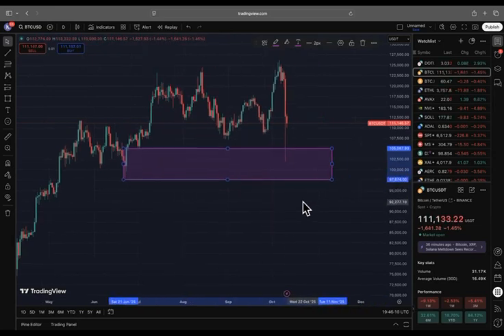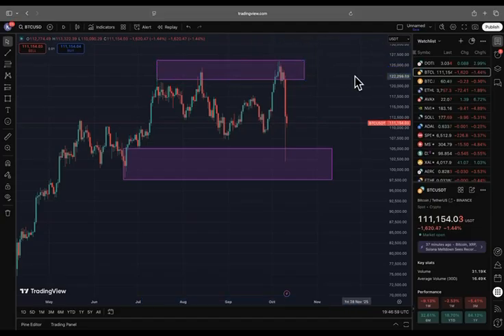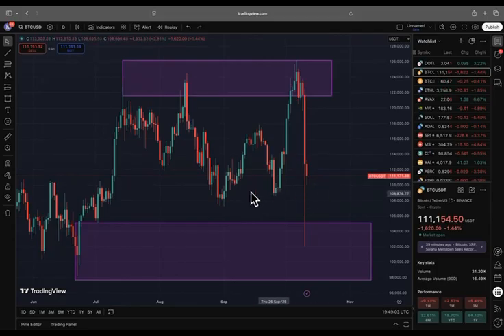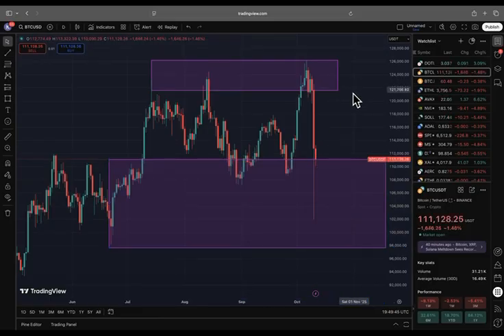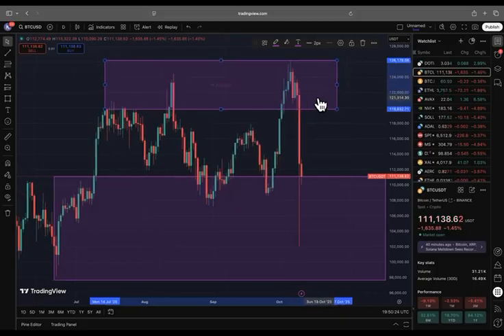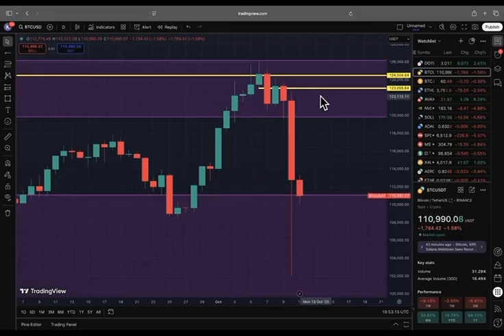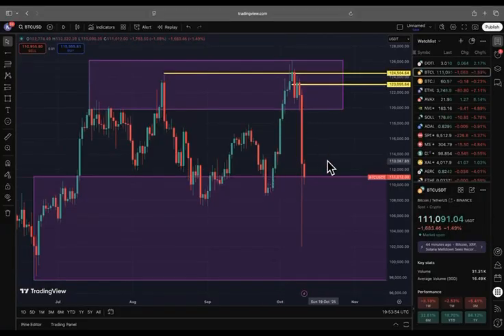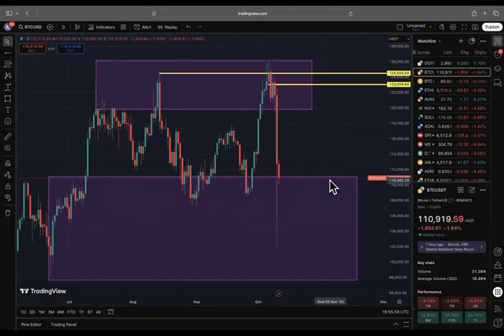DISCOVER WITH AMBESHU: MASTER Candlestick Patterns Part 7 | Essential Guide to Price Action.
🔥 Start your journey to becoming a profitable trader today! 🔥

Welcome to DISCOVER WITH AMBESHU! This is Part 7 of our essential series on Candlestick Trading Patterns. Mastering candlesticks is the foundational skill for reading price action, which is crucial for successful trading in any market (Stocks, Crypto, Forex, Commodities).

I'm learning this powerful knowledge directly from my mentor, Mr. Kennedy Fozao (Fozao Tips), and I'm sharing every step with you!

In This Video, You Will Learn:

What a candlestick is and how to interpret the open, high, low, and close prices.

The critical difference between the candle's body and its wicks (shadows) and what they tell you about market sentiment.

The meaning and application of foundational single-candle patterns like the Doji and Hammer.

How to use these basic patterns to spot potential reversals and continuations.

This guide breaks down complex concepts into simple, actionable steps, perfect for the aspiring or beginner trader!